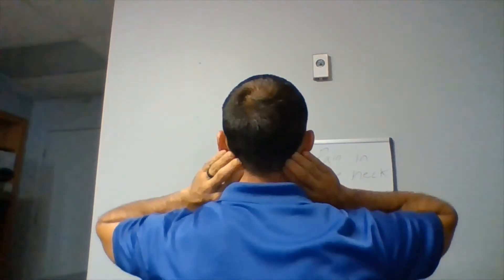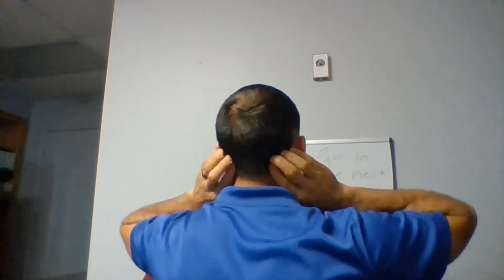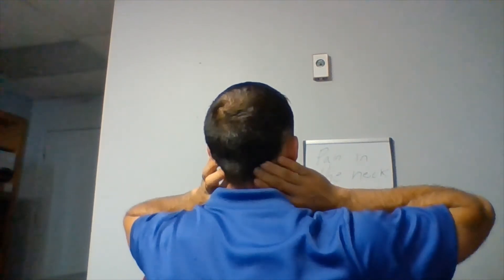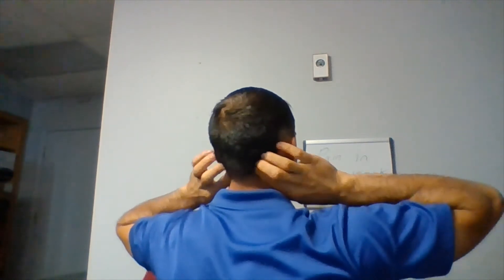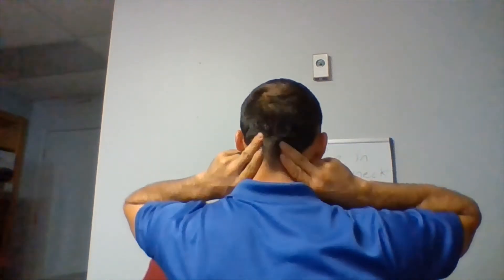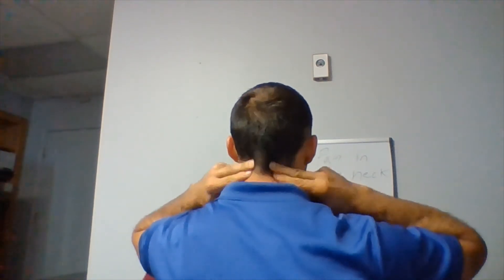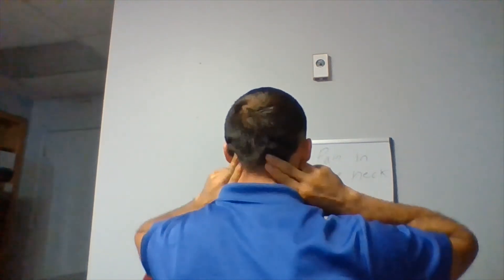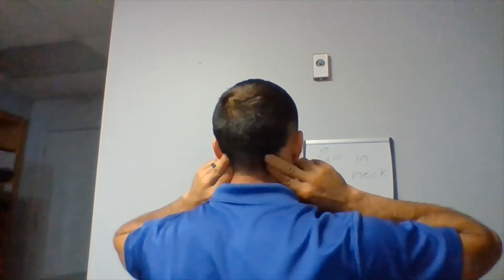Muscle Monday: Obliquus Capitis Superior